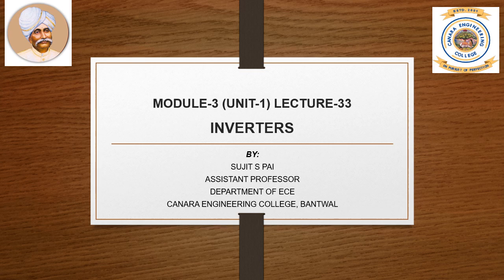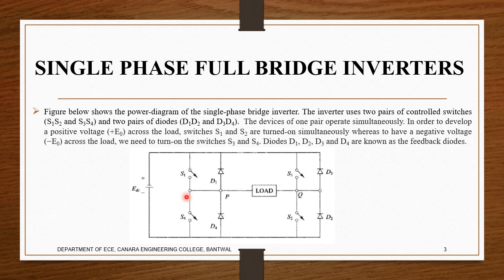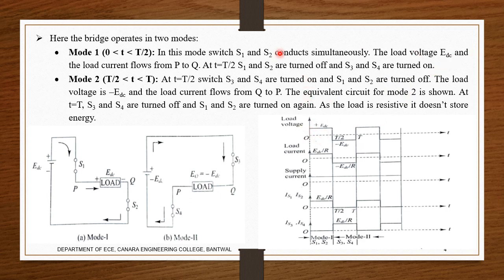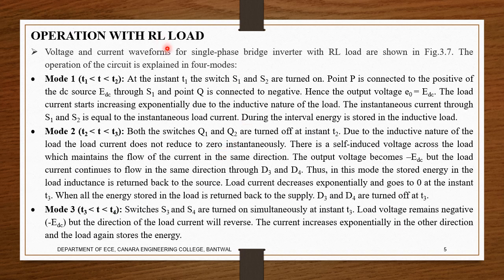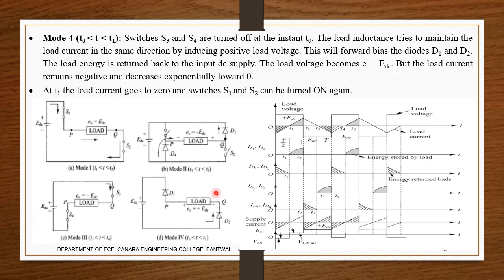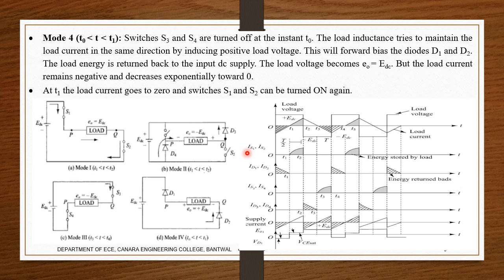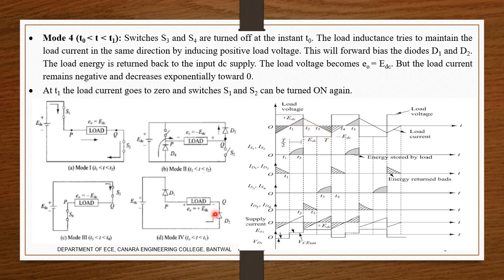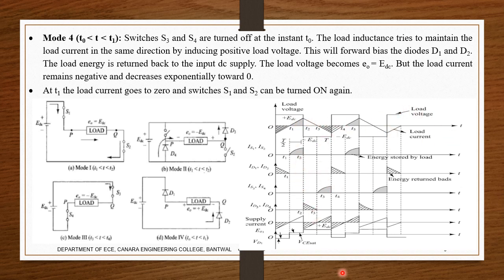VTU PEI (18EC36) M3 L33 SINGLE PHASE FULL BRIDGE INVERTERS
Here we will study Single Phase full bridge Inverters. Also will discuss its analysis with R and RL Load.